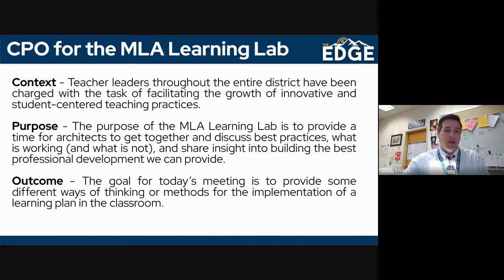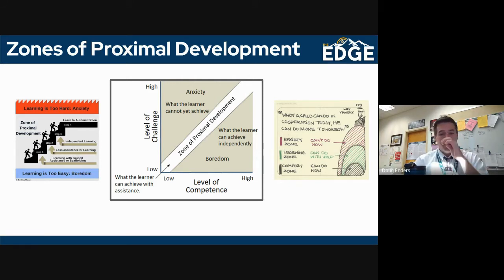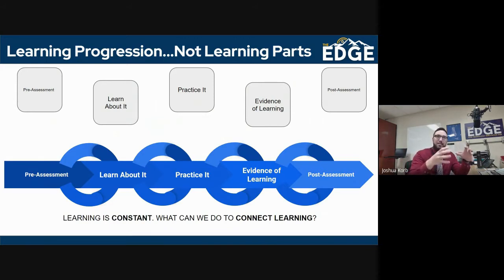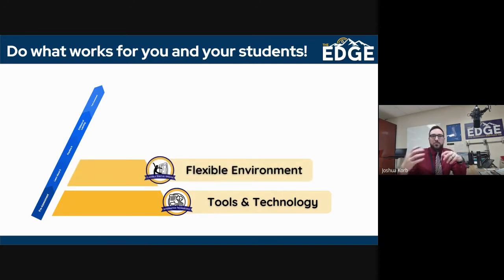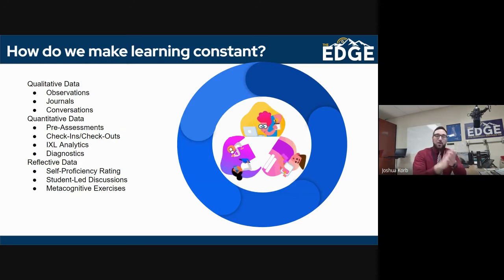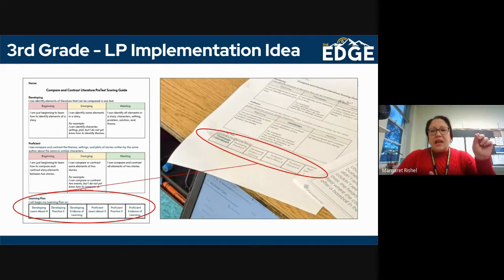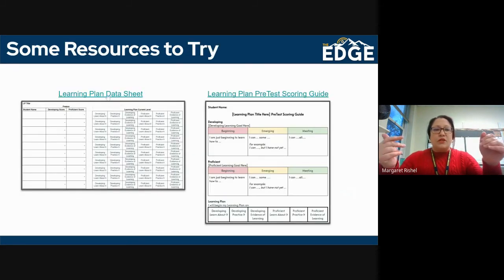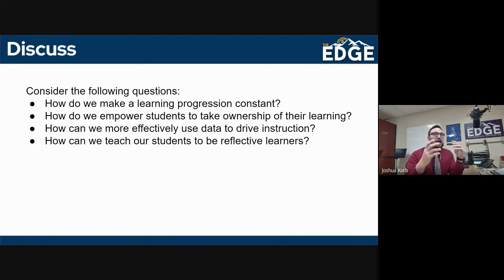MLA Learning Lab 12.14.2021